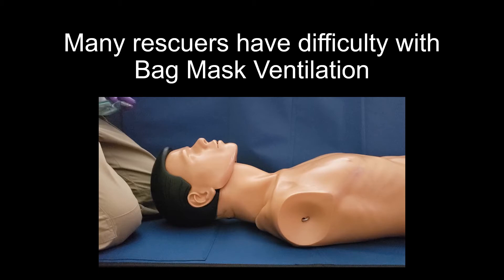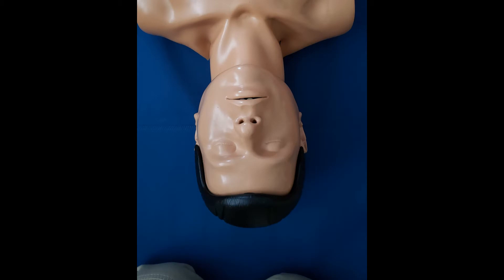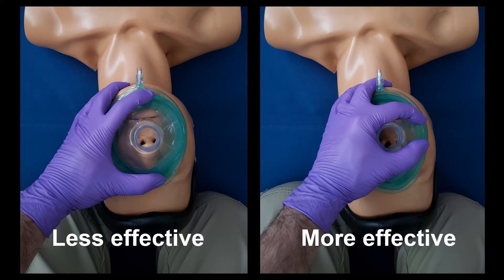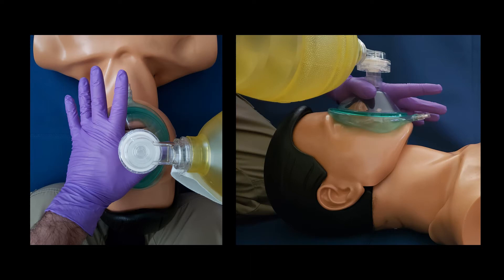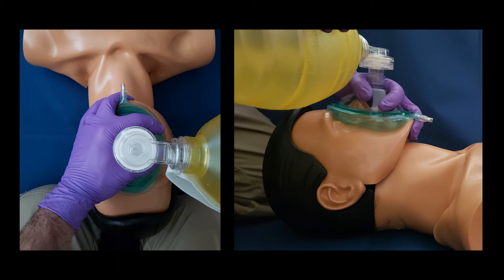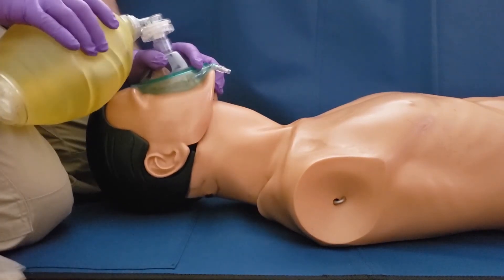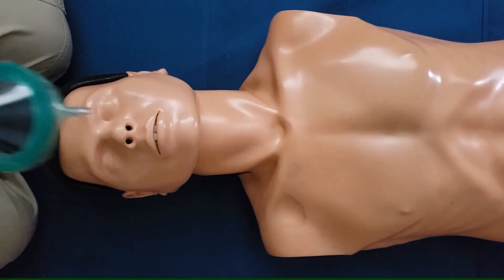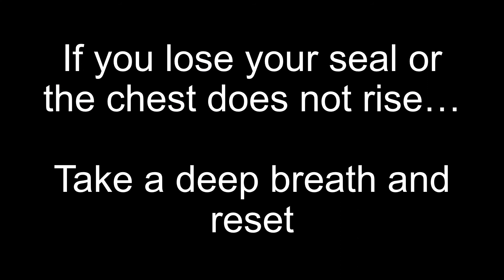One Rescuer Bag Mask Ventilation - for the BLS Provider....Link to updated version in comments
Link below for Updated version with improved sound

This video provides BLS Providers with an in depth explanation and demonstration of effective One Rescuer Bag Mask Ventilation for the Adult Patient.

Bag Mask Ventilation remains a difficult to master component of effective Basic Life Support.  Effective One Rescuer Bag Mask Ventilation is a necessary part of improving patient outcomes.